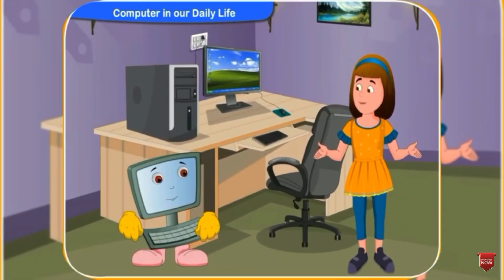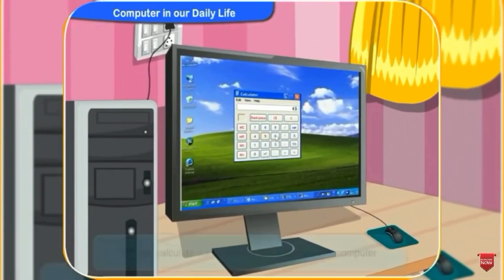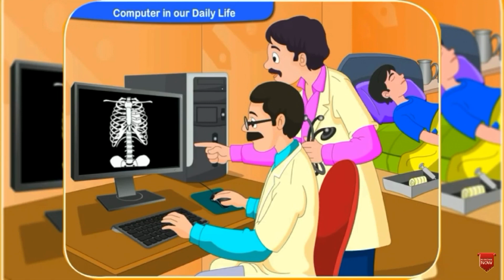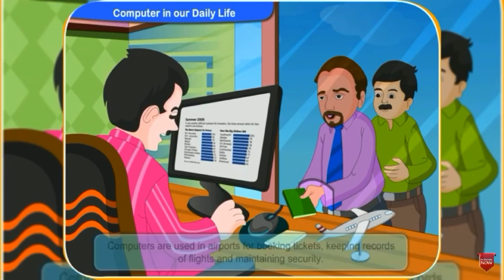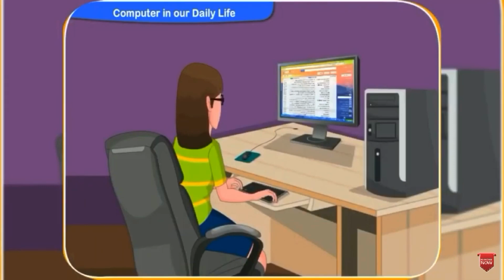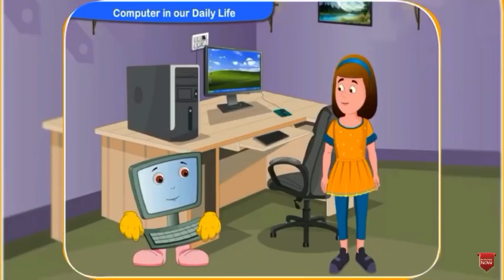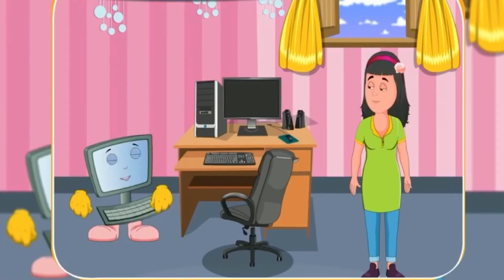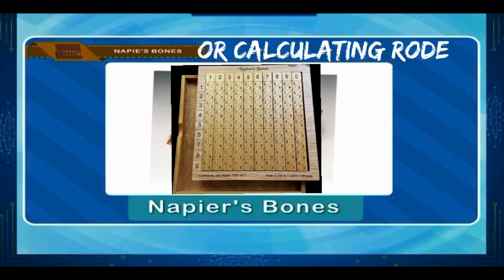Class-4 Ch-1 History of Computer (Recap-1)